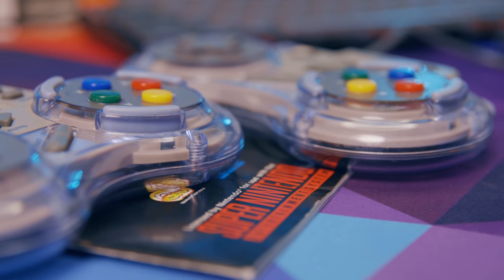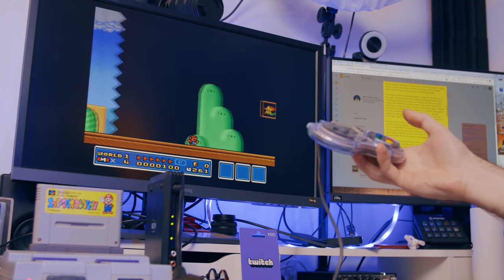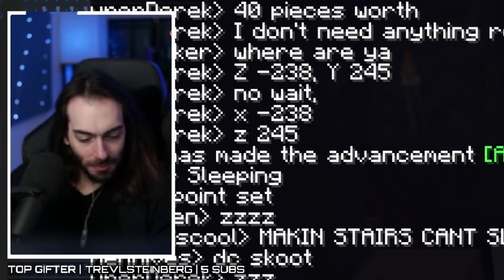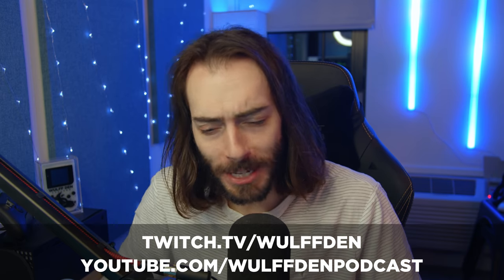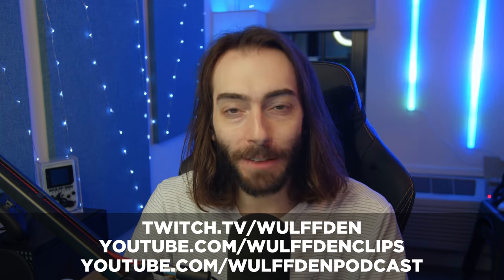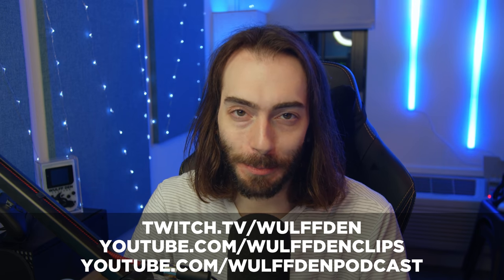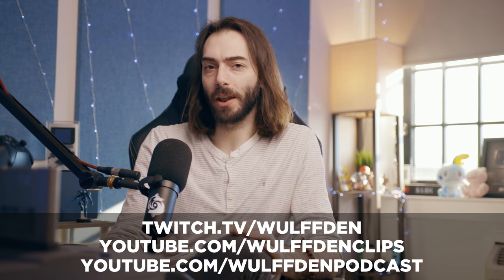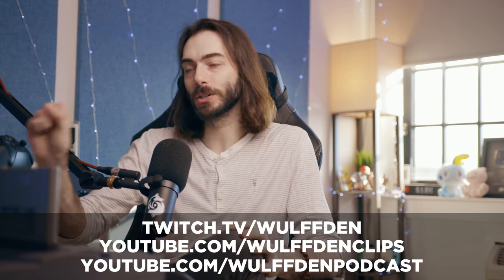This 30 year old controller plays for you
The SN Programpad was a controller for the Super Nintendo that had pre-programmed macros for Street Fighter 2 and Fatal Fury. But it would ALSO let you program your OWN. So... lets see if we can get this thing to play MARIO for us 🤔